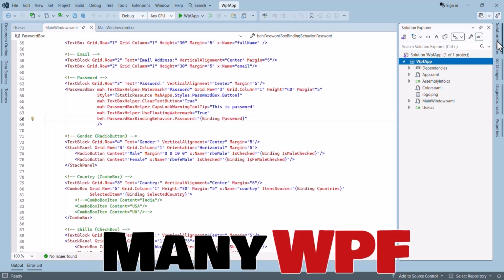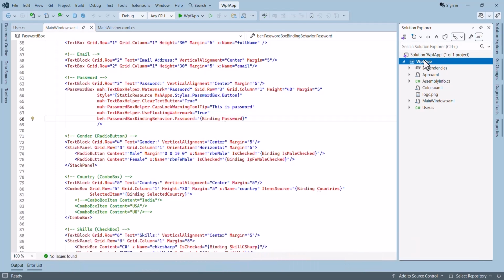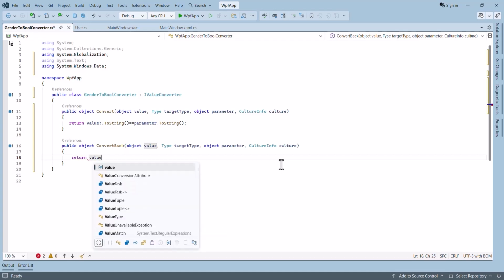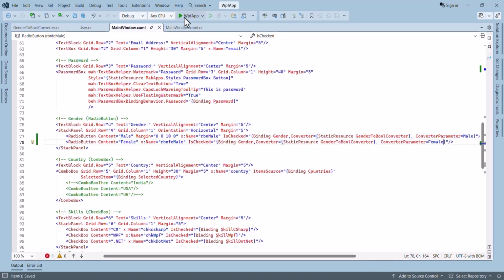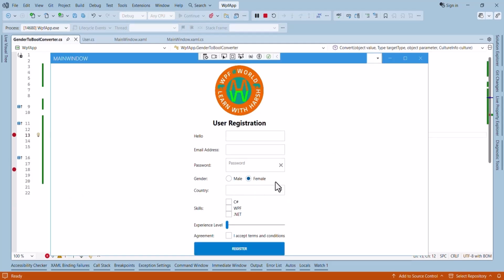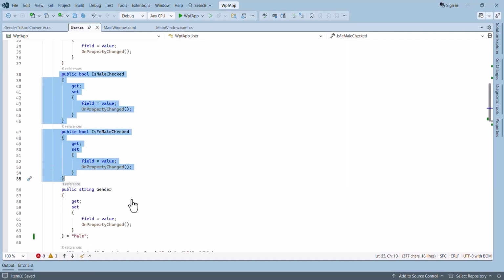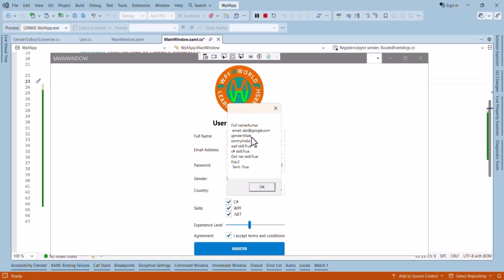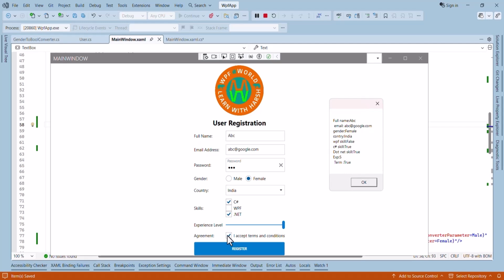10 - Master WPF Value Converter Using Real Project Scenario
Master WPF Value Converter Using Real Project Scenario
Value Converter in WPF Explained with Real-Life Example (RadioButton & Gender)
Stop Confusion! Understand WPF Value Converter with Real Example
Why Value Converter Is Needed in WPF? Real Example Explained
WPF Value Converter Explained with Real-Life RadioButton Example
WPF Value Converter Made Simple | Gender RadioButton Example